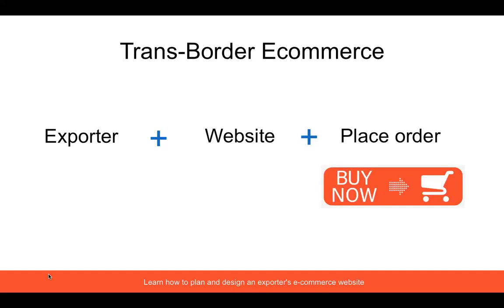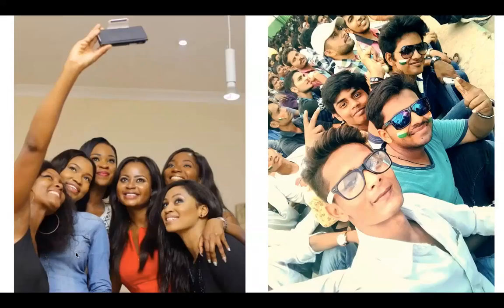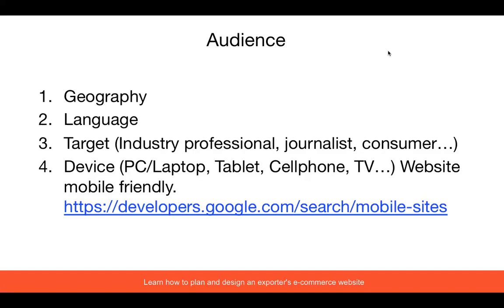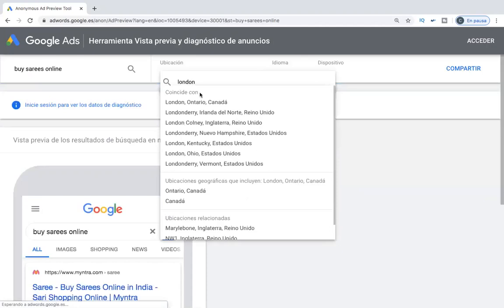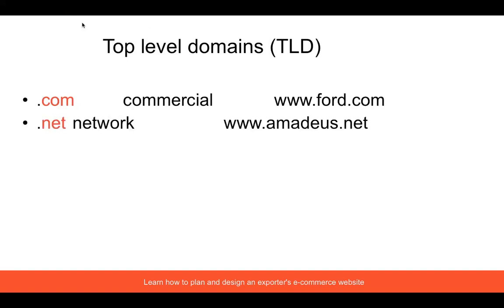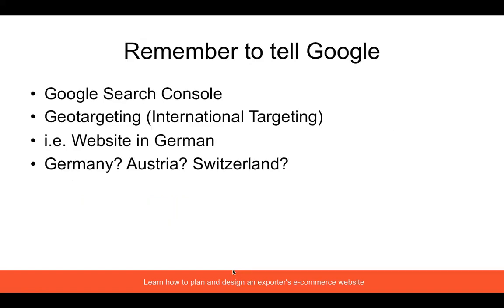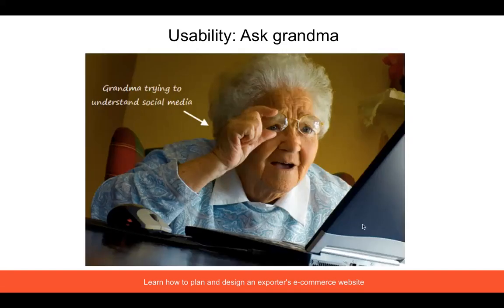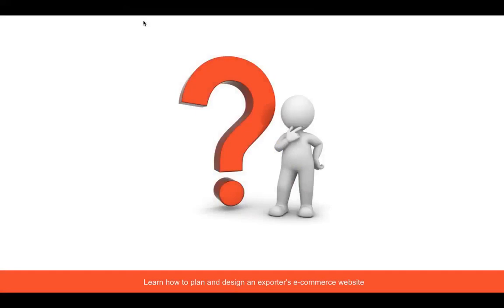Webinar | How to plan and design an e commerce exporter's website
In this webinar, Carlos Enrile, a Higher Education Consultant on International Trade, Digital Marketing & Cross-Border E-commerce, will teach you how to design an e-commerce website and understand its importance for an export oriented e-commerce.